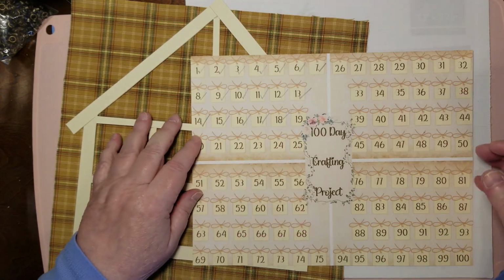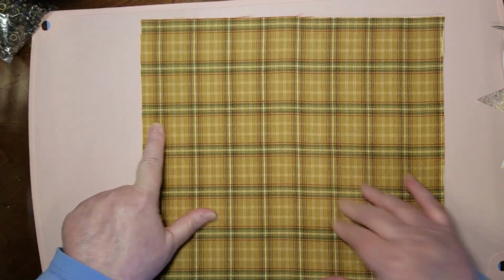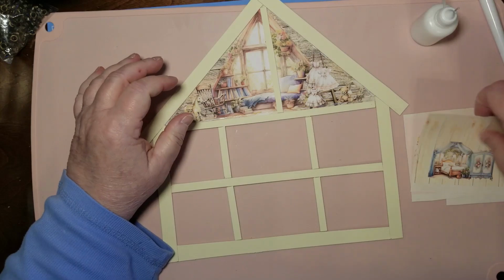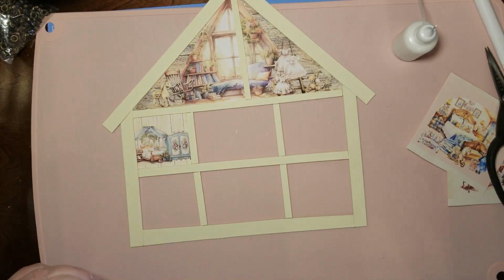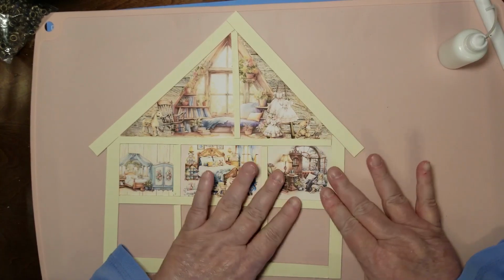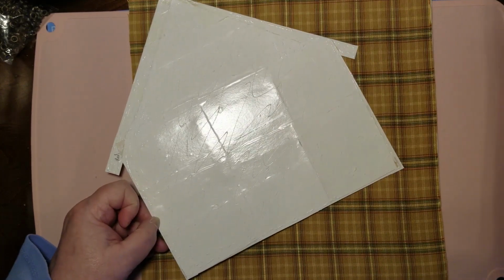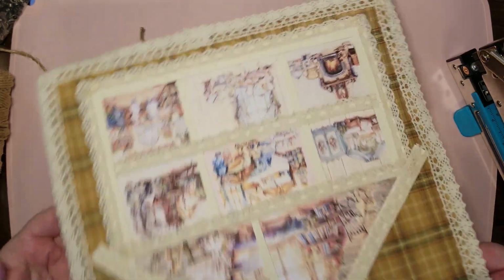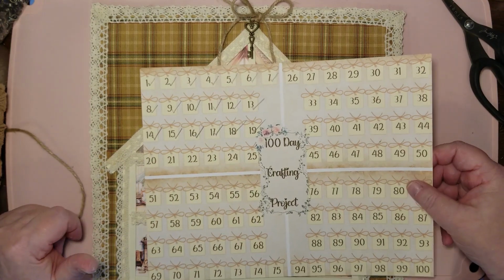100 Day Challenge - Day 19 - Little Dollhouse Wall-board Part 2! Beginner Friendly!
In this video we finish the little wall-board! It turns out beautifully!

Measurements I used for the little dollhouse:
House when finished should be – 9 ½ by 10 ¾
Sides – 5 ¾ long about ½ inch wide, you need two.
Top, bottom, and middle pieces – 8 ½ wide bottom about ½ inch wide, top and middle pieces ¼ inch wide. You need three.
Attic – 4 ¼ tall, about ¼ wide you need one.
Roof – 7 ½ tall, about ½ inches wide, you need 2.

My links:
2 – click on the freebies tab at the top left of the page, if you are on your phone click on the menu (the 3 lines at the top) then click on the freebies option
3 – click on the image you want, this will enlarge the image, right click on the image and choose the option you want from the drop down menu, you can print or download whichever you choose.
4 – make something fun!